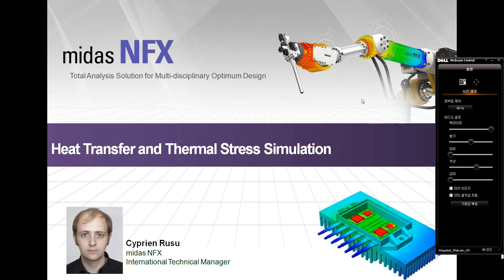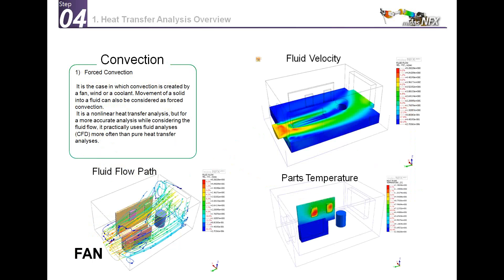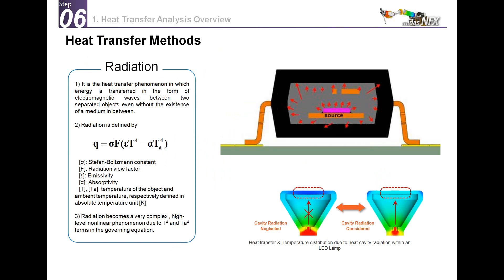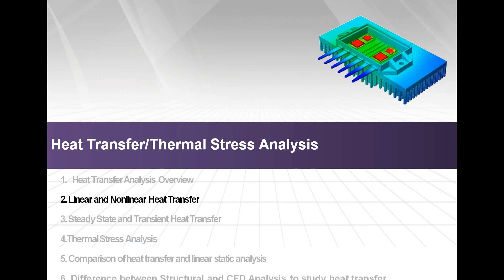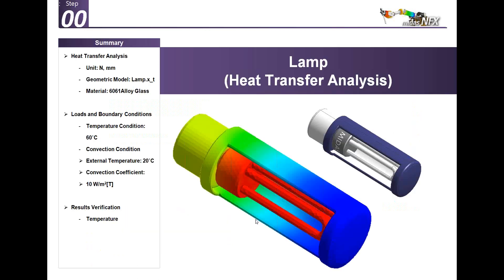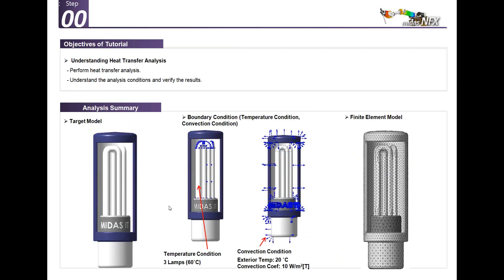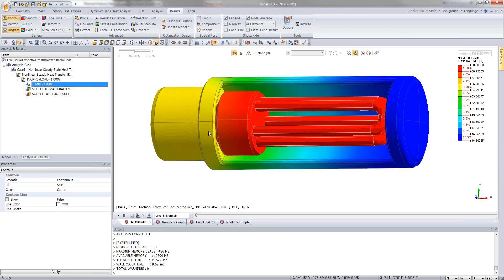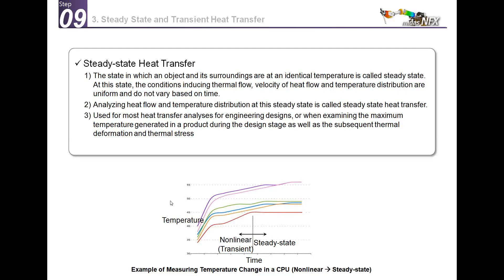Heat Transfer and Thermal Stress Simulation in Structural Analysis - midas NFX webinar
Training Subject:
1. Overview (convection, conduction and radiation)  00:57

2. Linear state and transient heat transfer 09:35
Demo 1. Lamp steady state heat transfer 10:14

3.Steady state and transient heat transfer 23:49
Demo 2. board transient heat transfer 27:45

4.Thermal stress analysis 47:33
Demo 3. chip thermal stress analysis 50:11

5.Comparison of heat transfer and linear static analysis 01:02:06
6. Difference between structural and CFD analysis to study heat transfer 01:03:41